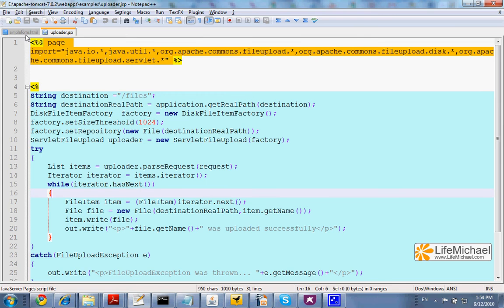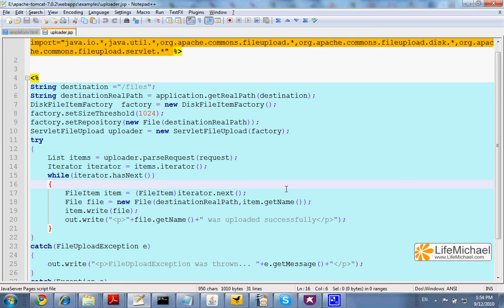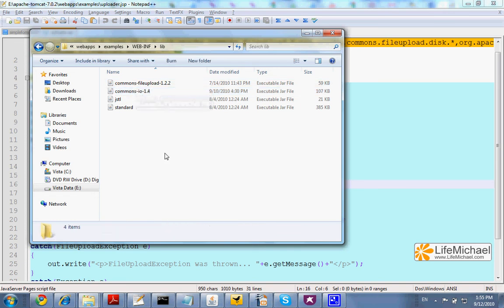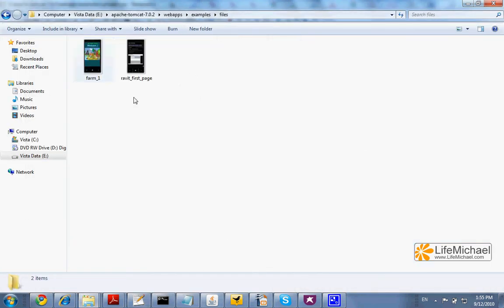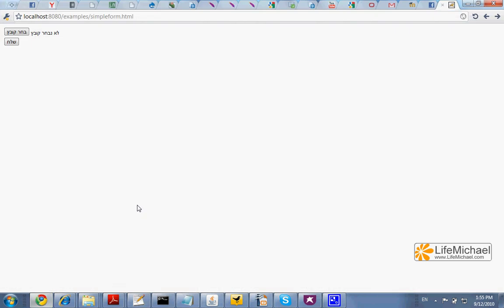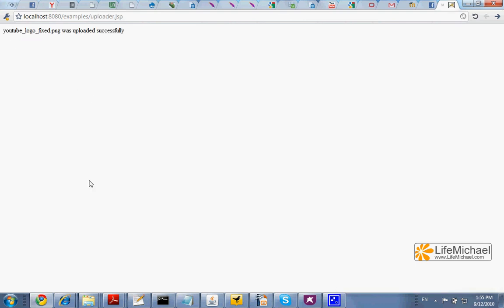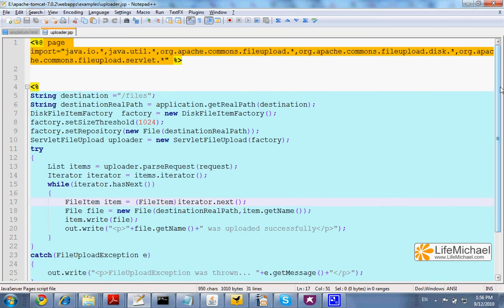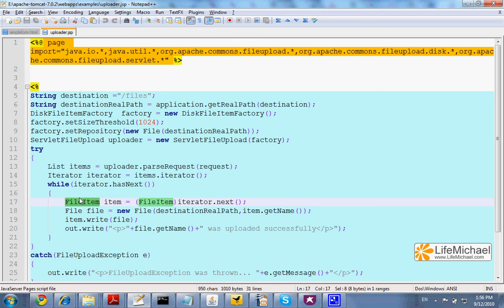Apache Commons FileUpload Demo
This short viedo clip shows and explains how to use the Apache Commons FileUpload in order to handle a file upload the user initiates.